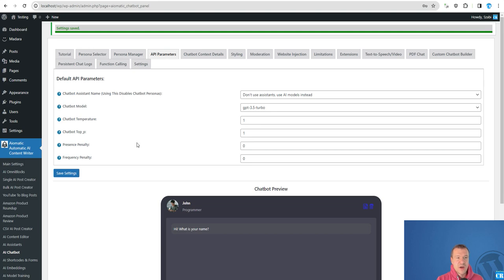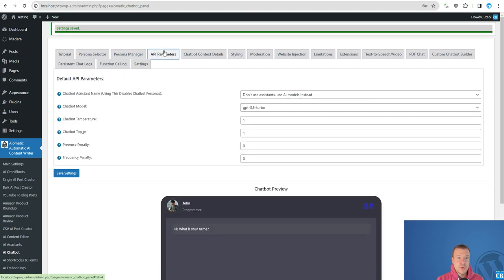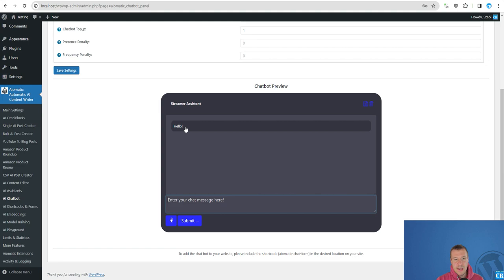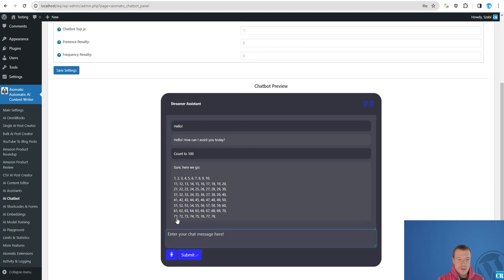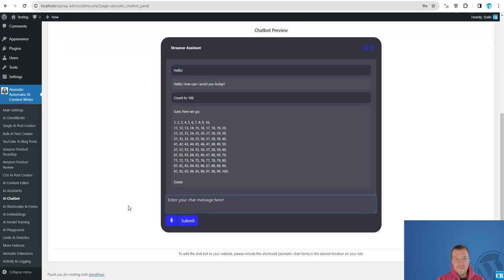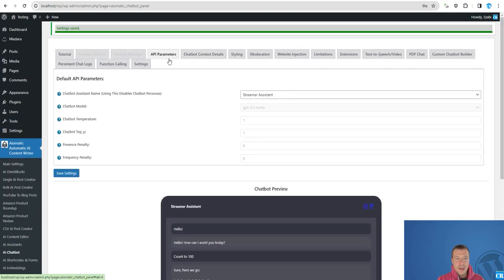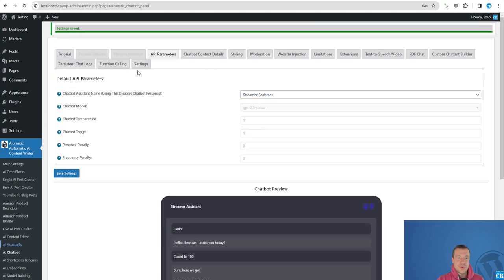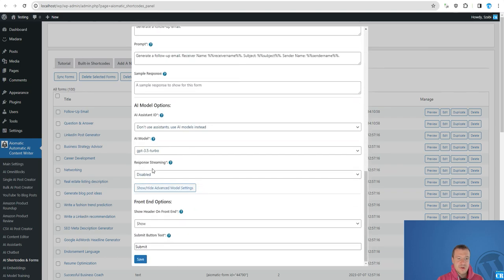AI Assistant Response Streaming Support Added: Make The Chatbot Responses Appear Much Faster!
🤔 ABOUT THIS VIDEO 👇
In the latest update of Aimogen, if you are using AI Assistants in the chatbot or AI Forms, you will be able to use response streaming, to make the responses appear much faster than before.
Check this video for details!

Szabi - CodeRevolution.